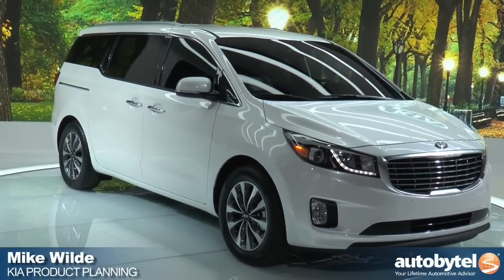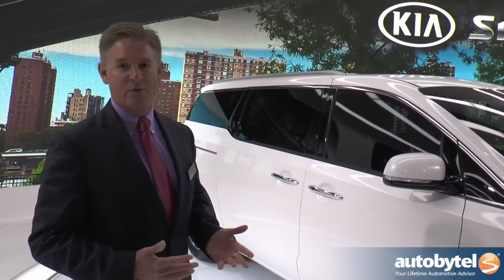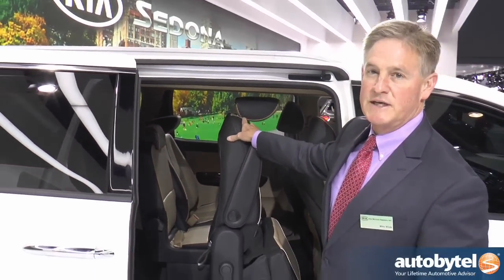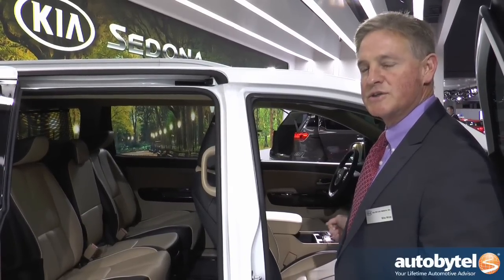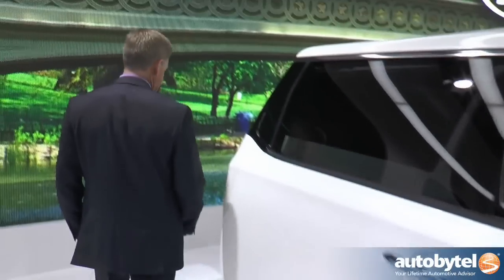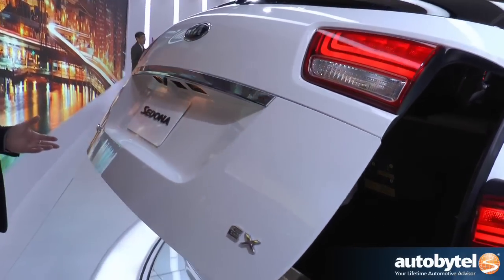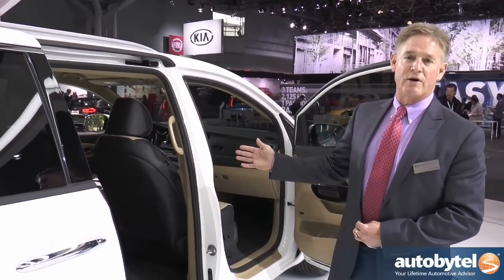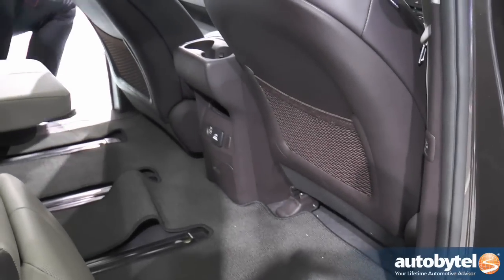All-New 2015 Kia Sedona Minivan Overview Video @ New York Auto Show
The Kia Sedona has been totally redesigned from the ground up for the 2015 model year. This minivan has been stretched and can be called an MPV (multi-purpose vehicle). The styling has been updated to be more in line with the rest of the Kia family and the driving dynamics have also been addressed. Mike Wilde from Kia Product Planning gives us a nice overview.